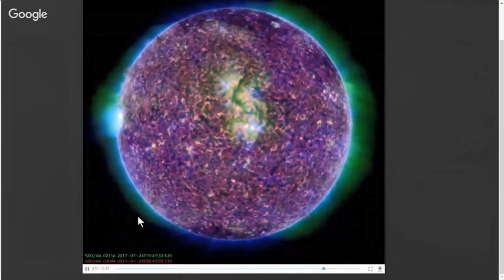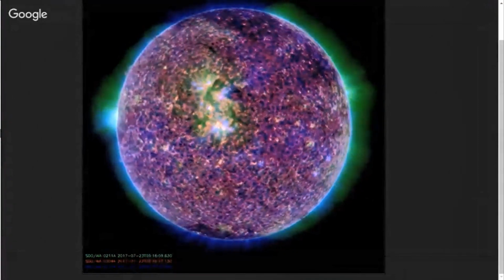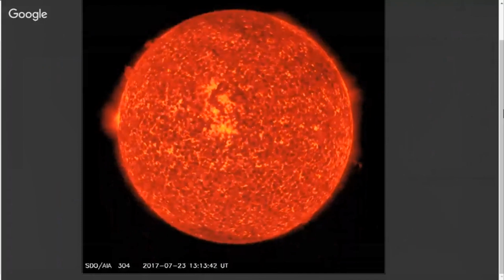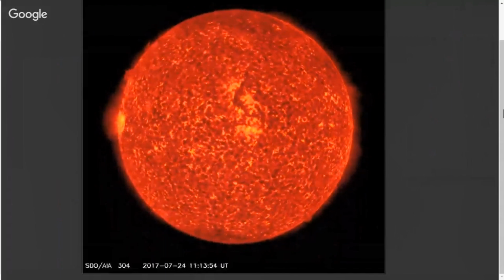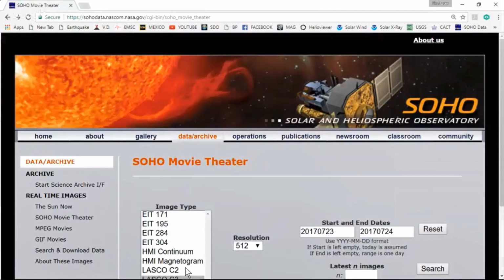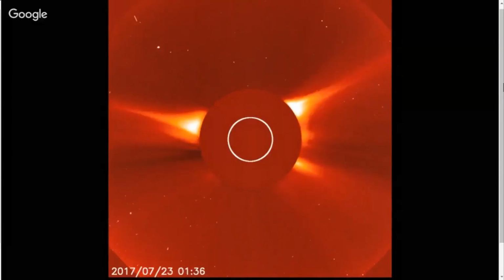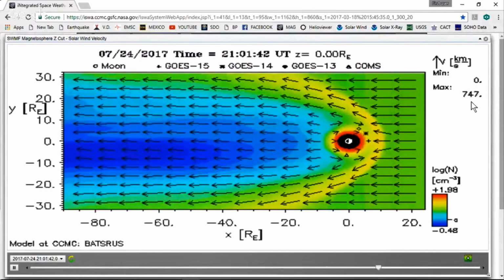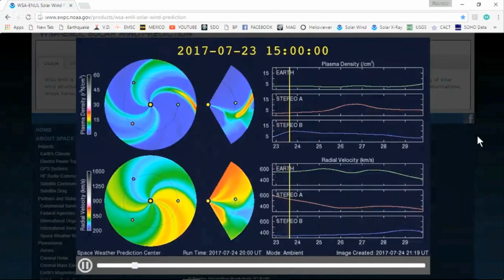PLANET X NEWS - WHAT IS NASA HIDING WITH THE SOLAR DYNAMICS OBSERVATORY